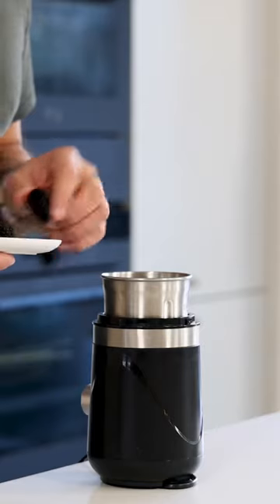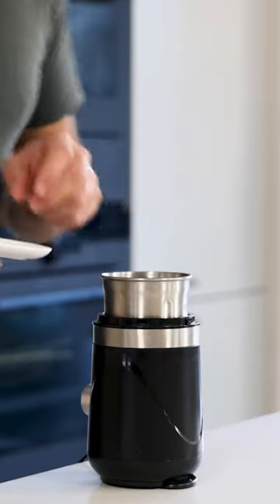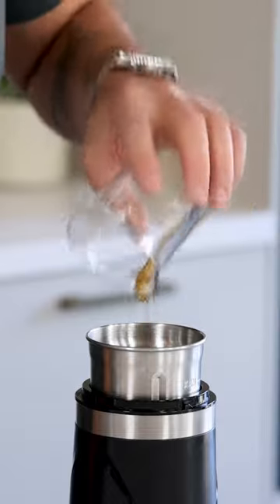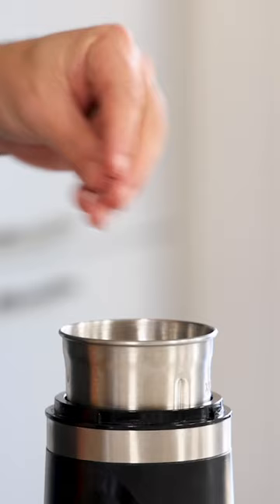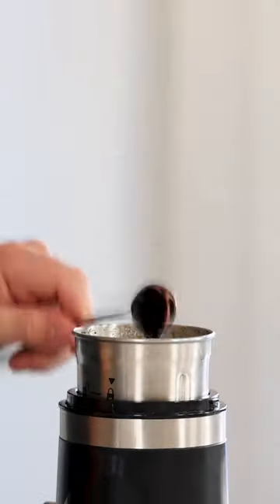The real black gold! Black truffle coulis recipe